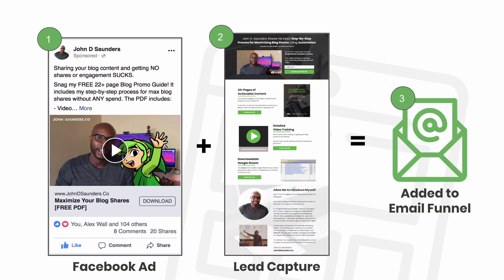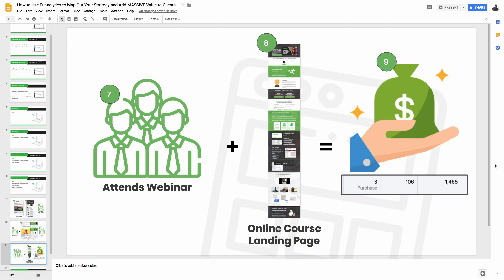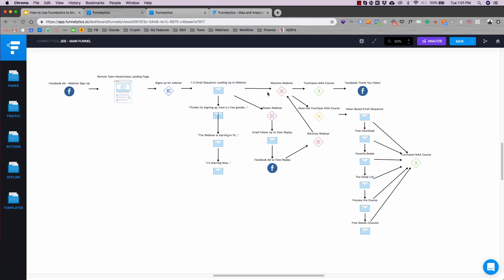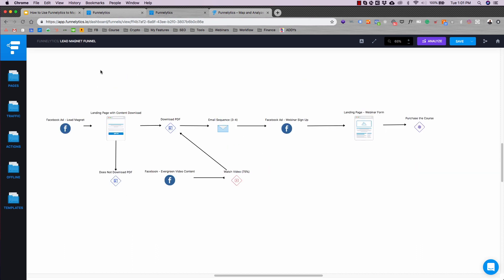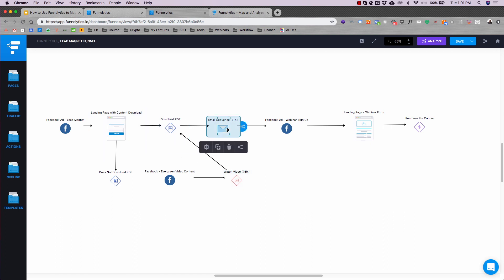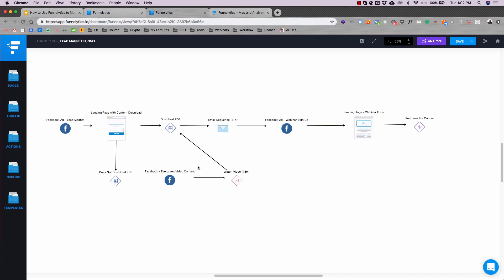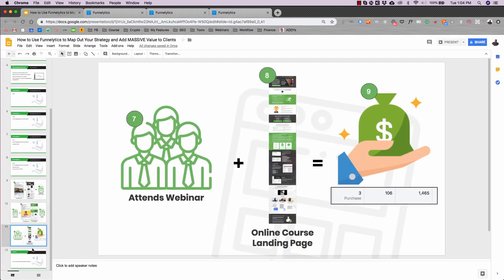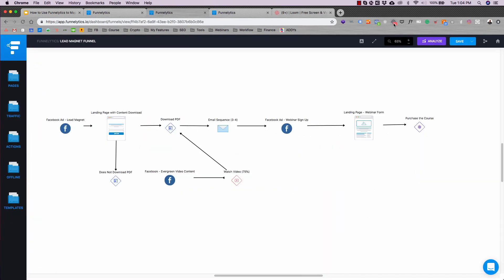How to Use Funnelytics to Map Out Your Strategy and Add MASSIVE Value to Clients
Tool - Funnelytics.io

Why You Need a Marketing Tool?
- Organizes Your Marketing Tactics
- Makes it Easy to Visualize Your Strategy
- Can Be Shared with Your Clients
- Use Funnelytics + Loom for a POWERHOUSE Combination

Funnelytics the Marketing Tool
- Free!
- Funnel Mapping and Customization
- Drag and Drop
- Easy to Share Funnels!

5Four Digital

"5Four Digital is a boutique marketing agency of creative problem-solvers. We exist to leverage your business knowledge into tangible marketing strategies. N

We develop UX & marketing strategies that increase your bottom line & skyrocket ROI"